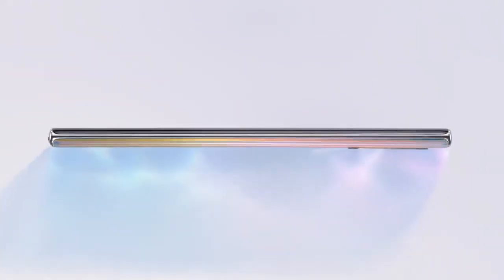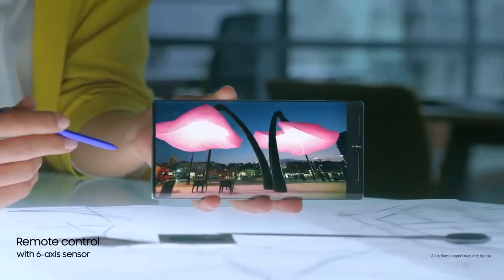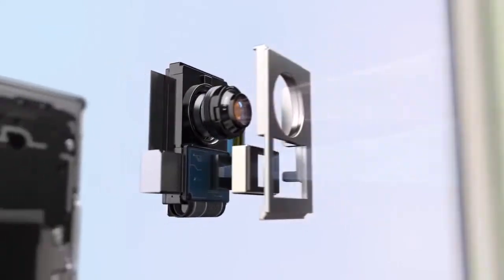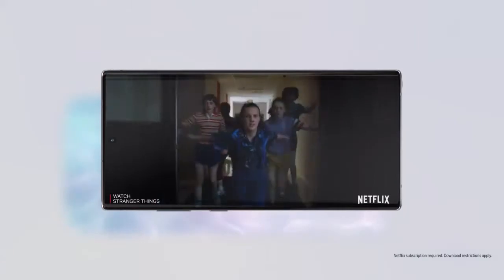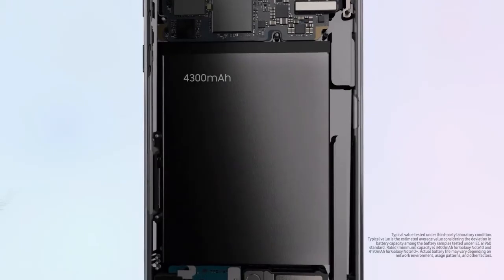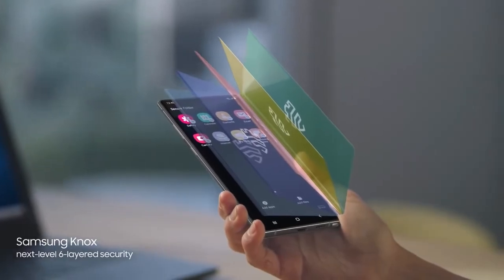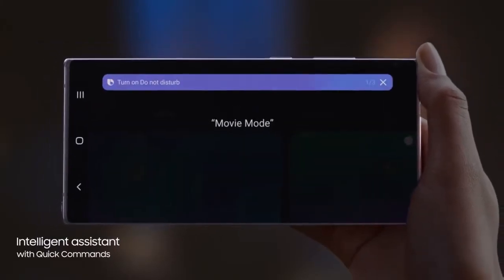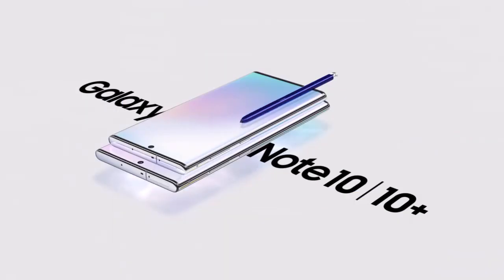Galaxy Note 10 | 10 Plus | Official Introduction | tech PRO9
👉Click links below to buy from AMAZON.com
Samsung Galaxy Note 10 and Galaxy Note 10 Plus

This is my Samsung Galaxy Note hands on video. The Note 10 (Plus) represents Samsung's top tier smartphone offering packing a 6.8-inch AMOLED display and up to 12GB of RAM.